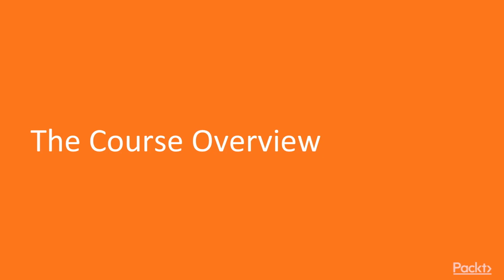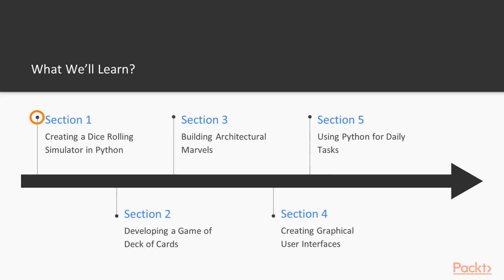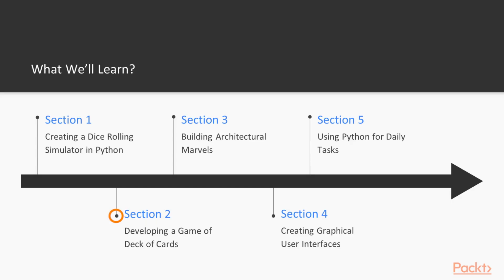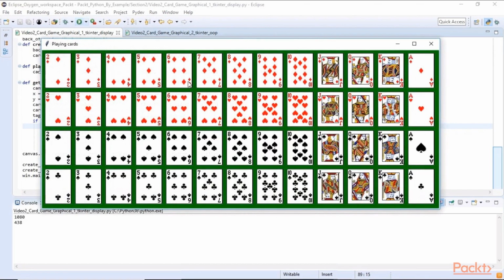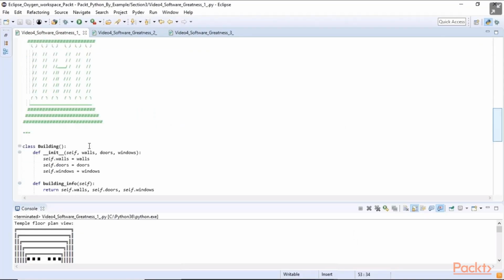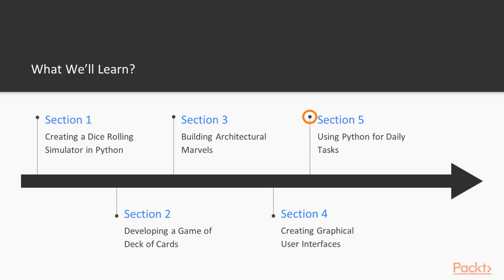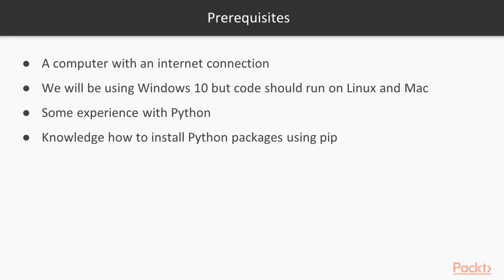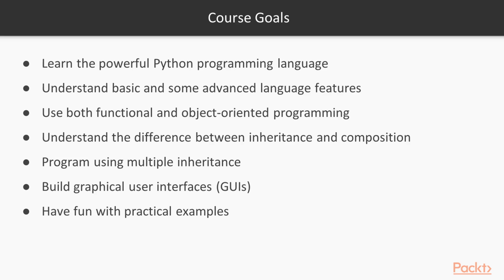Python By Example: The Course Overview|packtpub.com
This video tutorial has been taken from Python By Example. You can learn more and buy the full video course